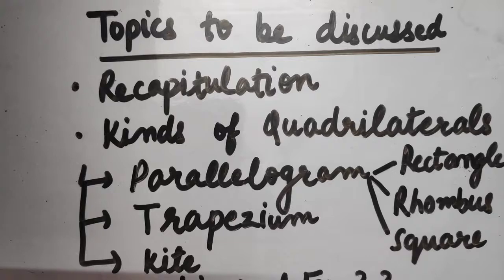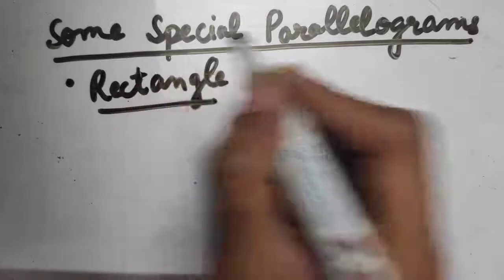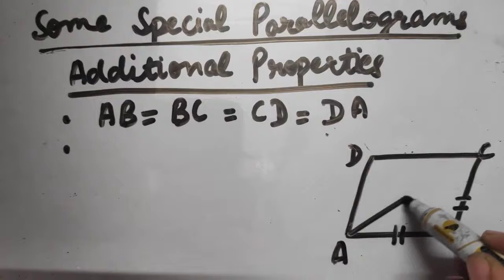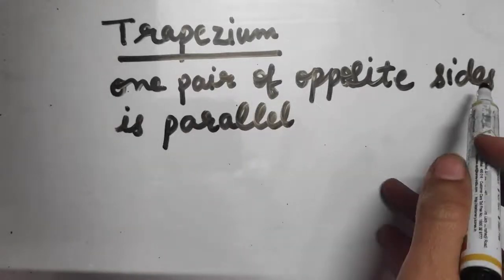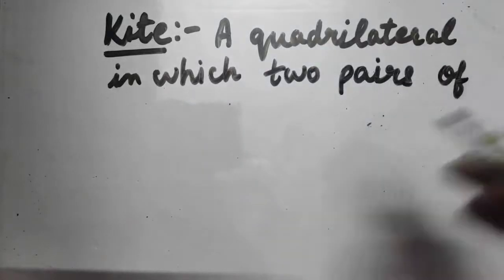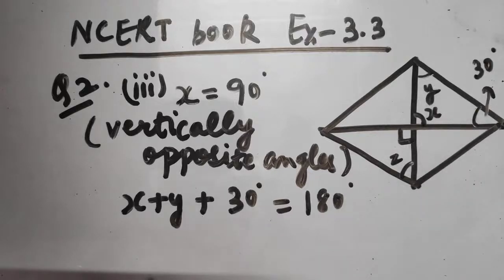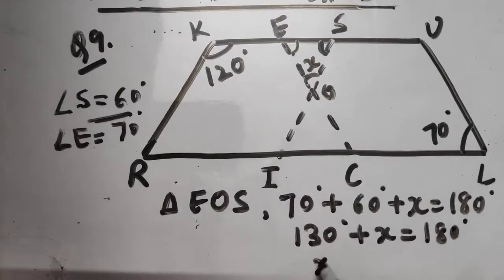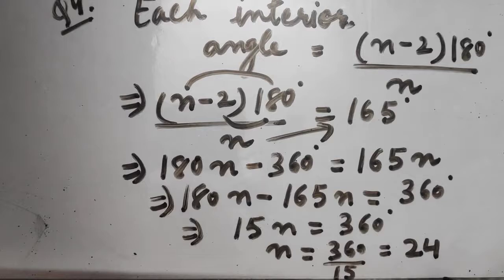Class 8,Subject Mathematics, Ch 3Understanding Quadrilaterals,Lecture 3